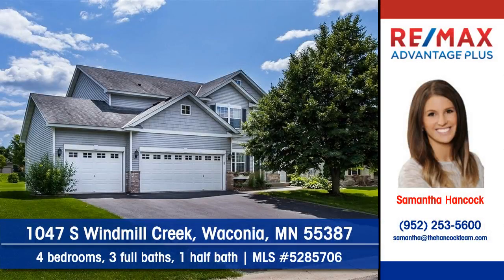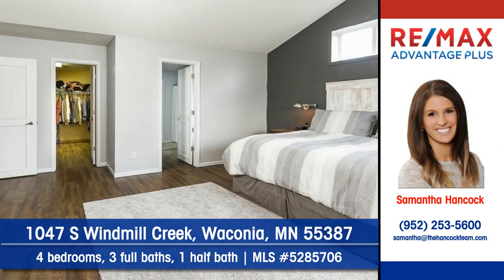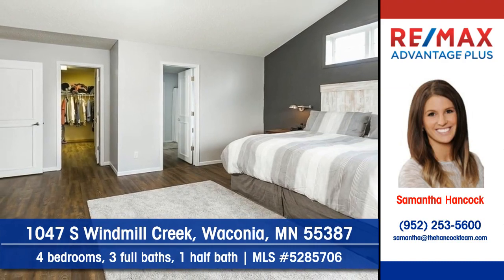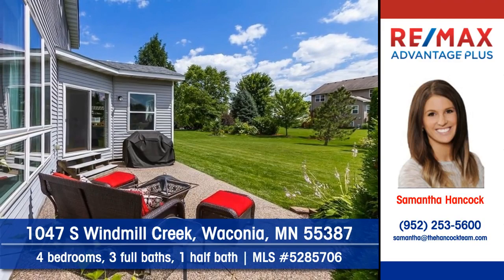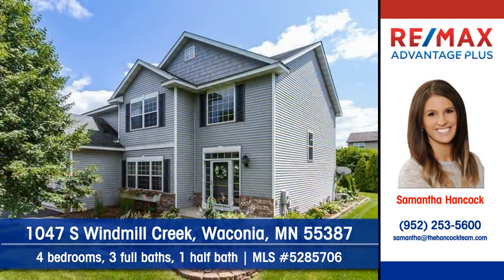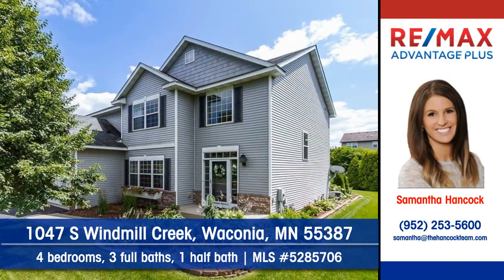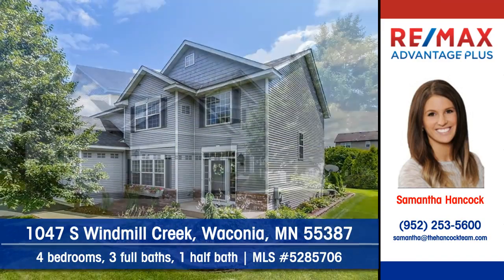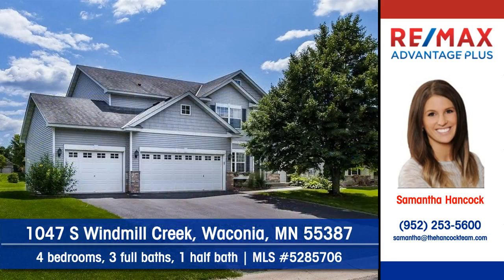Homes for sale 1047 S Windmill Creek Waconia MN 55387 RE/MAX Advantage Plus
MLS Number: 5285706

Let Samantha Hancock of RE/MAX Advantage Plus show you this lovely home at 1047 S Windmill Creek in Waconia. Imagine watching television, reading a good book or listening to music in this pleasant room. Cooking will be a delight in the applianced kitchen. A pleasant, well-planned dining area is perfect for meal time. You'll find 4 bedrooms, 3 full baths and 1 half bath in this home. Outdoor entertaining will be all the more inviting on the relaxing patio. Here's your chance to live  in Waconia's Windmill Creek neighborhood! Contact Samantha Hancock at RE/MAX Advantage Plus to arrange for a personal showing.

Two story in Waconia's Windmill Creek neighborhood that has been totally updated from top to bottom! From the white kitchen, white trim, and new floors, to the stainless steel appliances and this home is sure to impress! The layout offers a completely open concept and a south backing sun room perfect for the summer days. The backyard offers a ton of trees and a completely private feel perfect for all occasions. Master bedroom features a vaulted ceiling and extra generous walk-in closet. Recently renovated lower level has tons of storage and a sauna! Make sure to see this property! Trim throughout entire home recently professionally enameled!